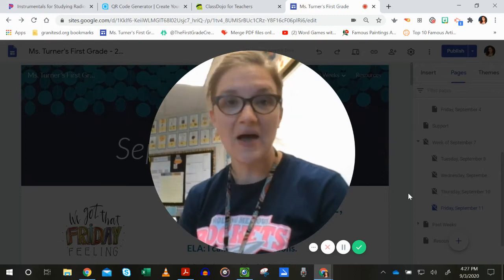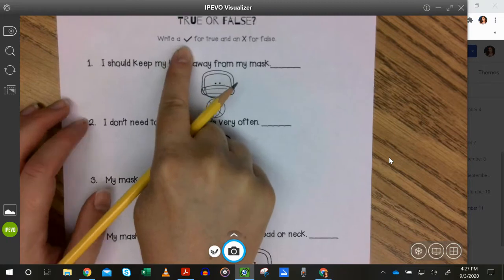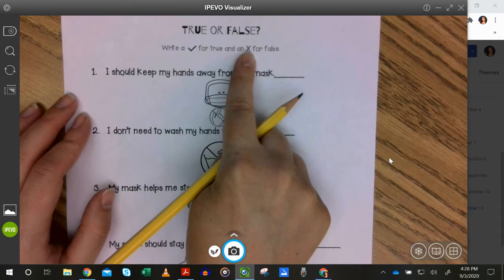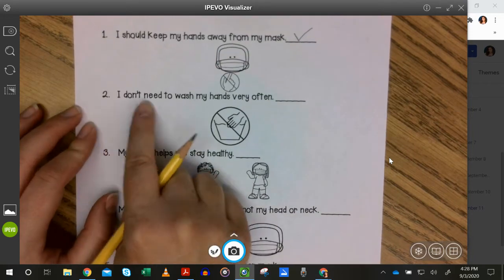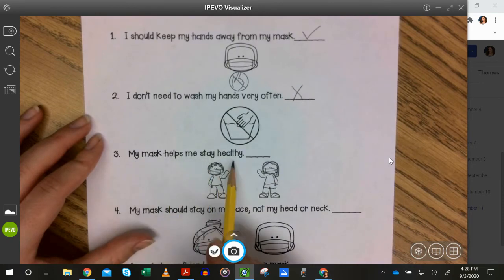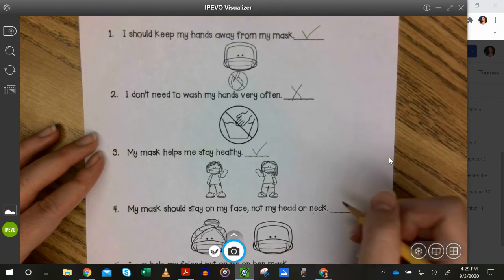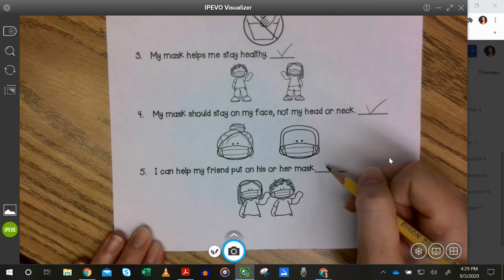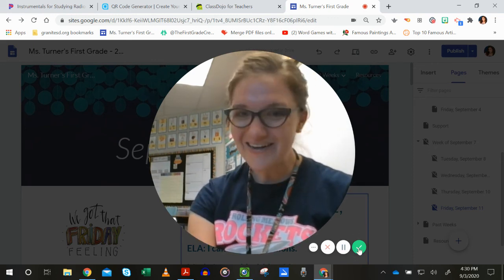Mask True False #3